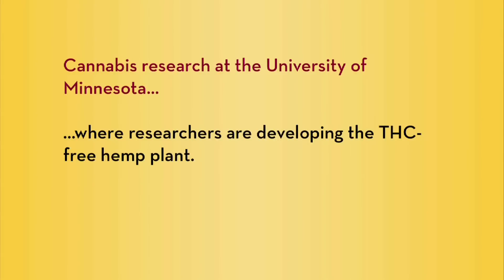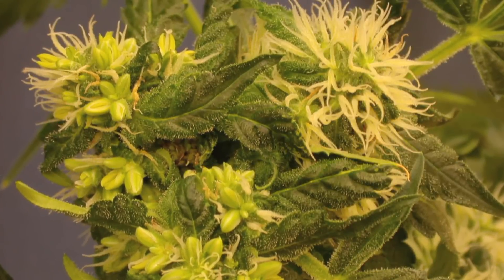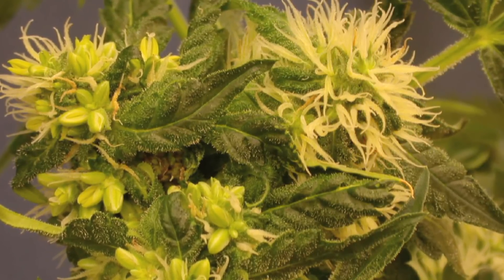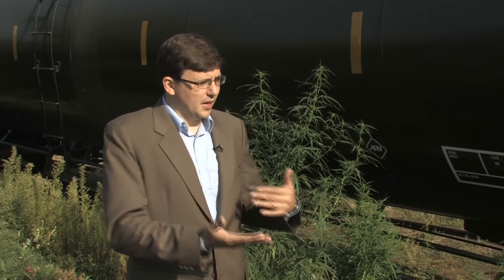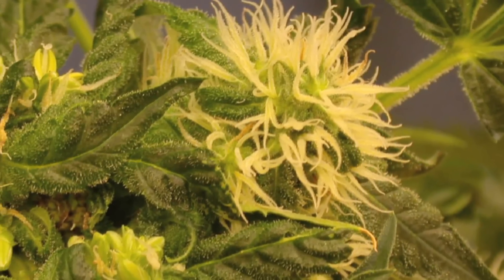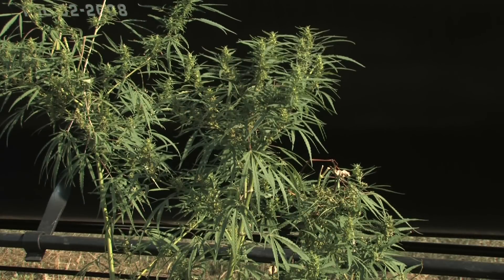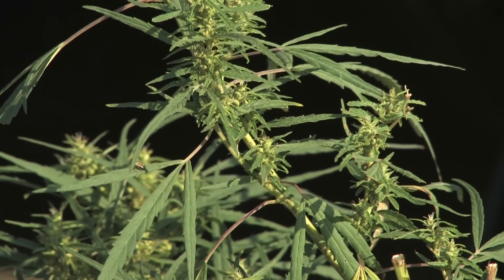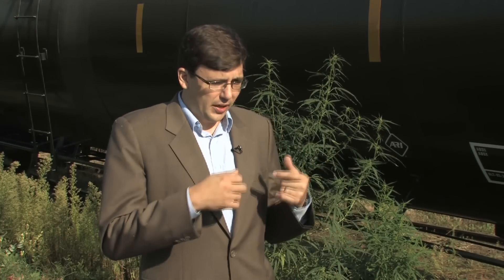Weeding out marijuana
In a first step toward engineering a drug-free Cannabis plant for hemp fiber and oil, University of Minnesota researchers have identified genes producing tetrahydrocannabinol (THC), the psychoactive substance in marijuana. Studying the genes could also lead to new and better drugs for pain, nausea and other conditions. The lead author is David Marks, a professor of plant biology in the College of Biological Sciences.

The study revealed that the genes are active in tiny hairs covering the flowers of Cannabis plants. In marijuana, the hairs accumulate high amounts of THC, whereas in hemp the hairs have little. Hemp and marijuana are difficult to distinguish apart from differences in THC.

This video is part of the Expert Perspectives series at the University of Minnesota.